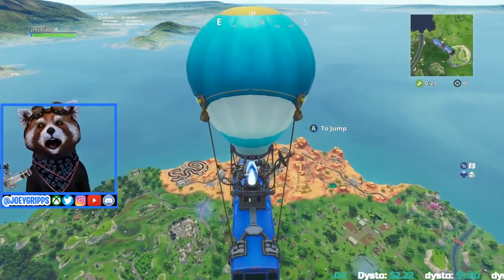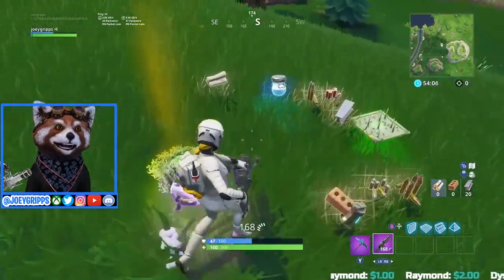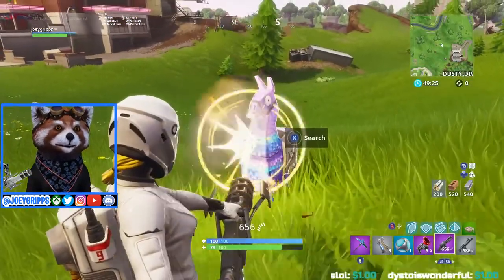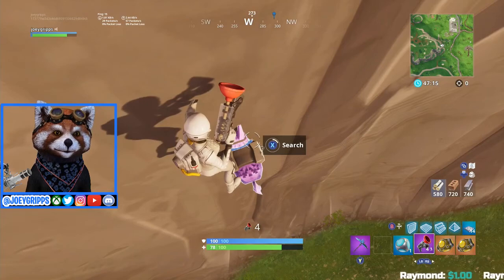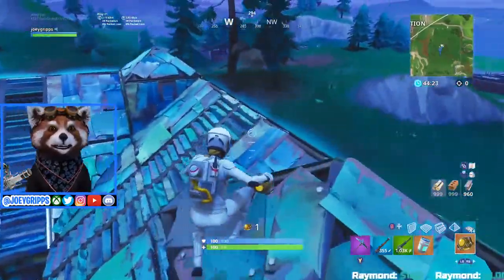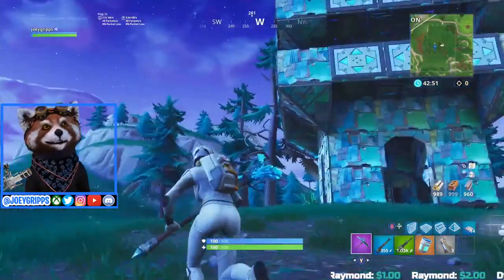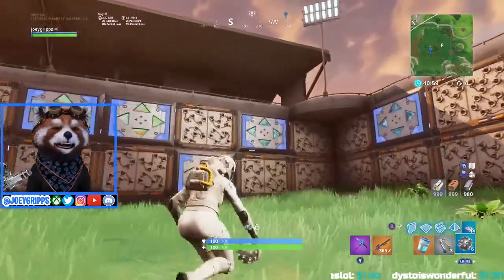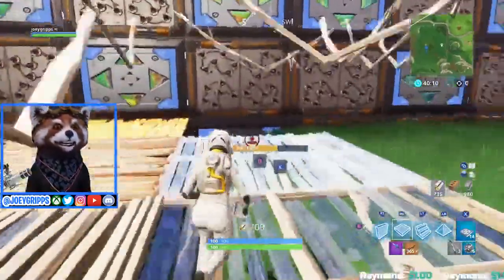Fortnite Port a Fortress and Spiky Stadium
Thanks for supporting my dream everyone.